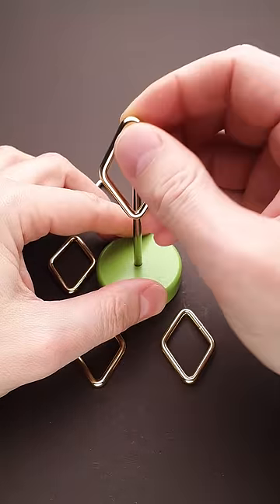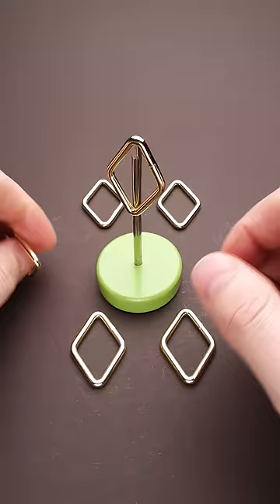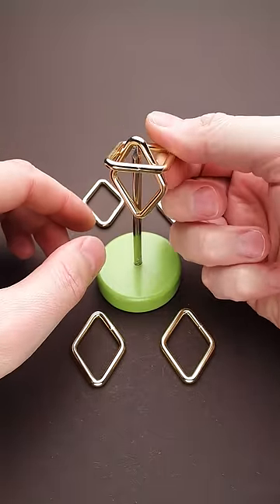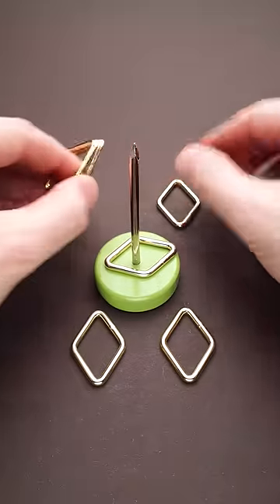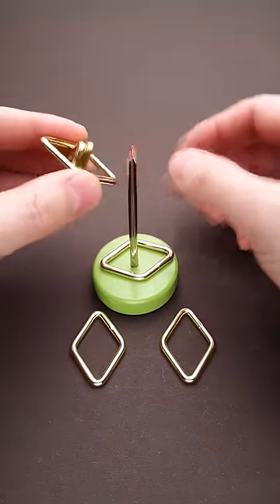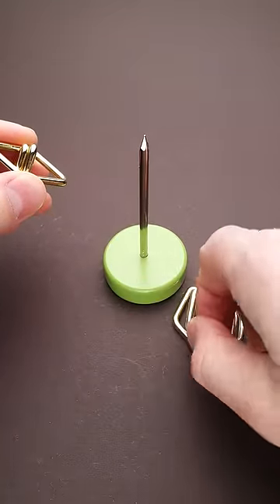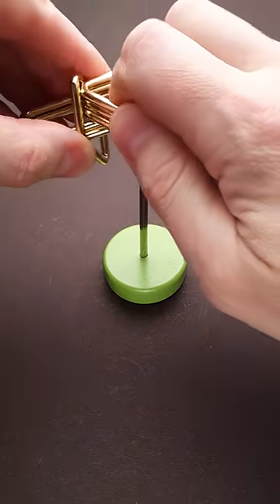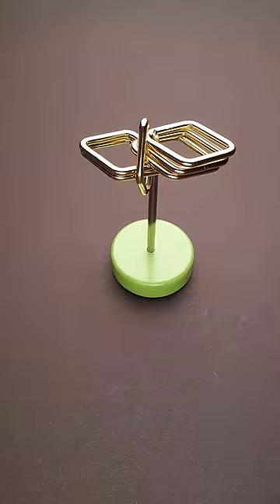Balance all diamonds on top of the nail